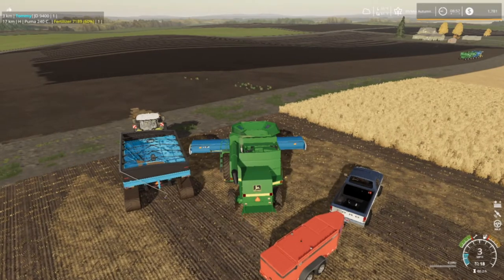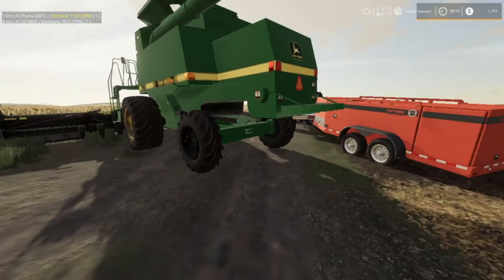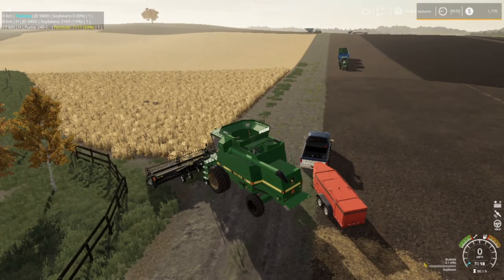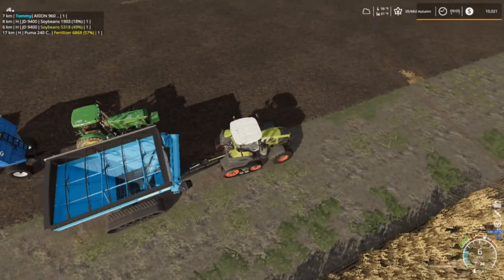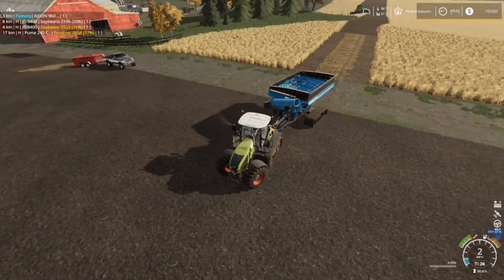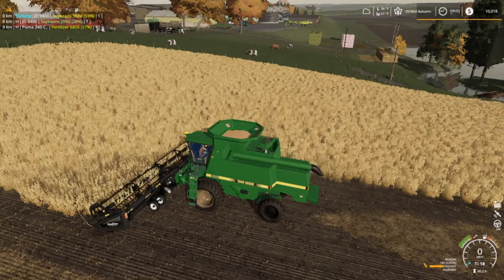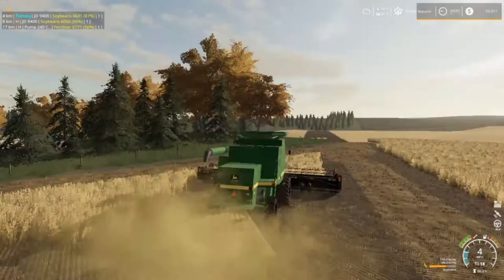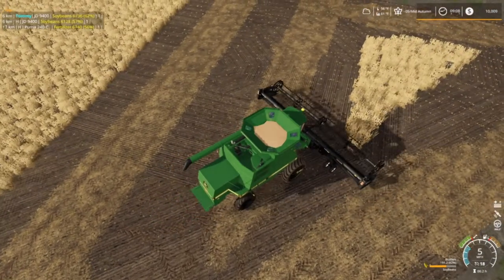Farming Simulator 19, Let's Play, Roleplay Lone Oak Farm Ep. 33, Soybeans!!